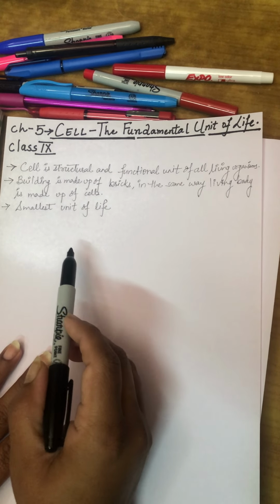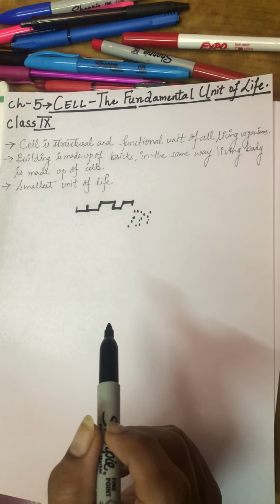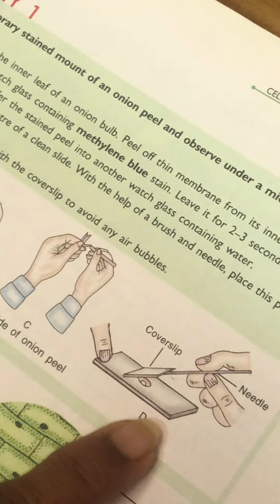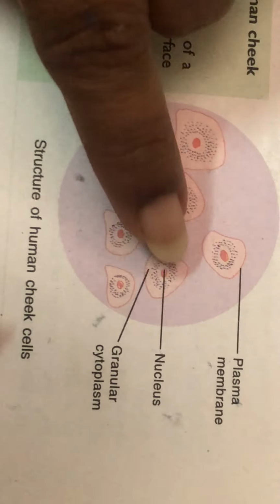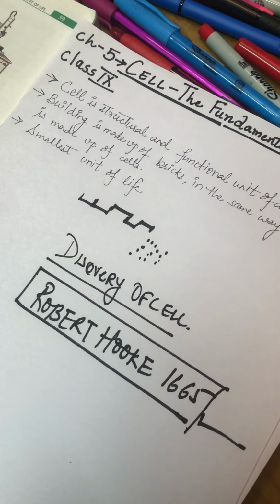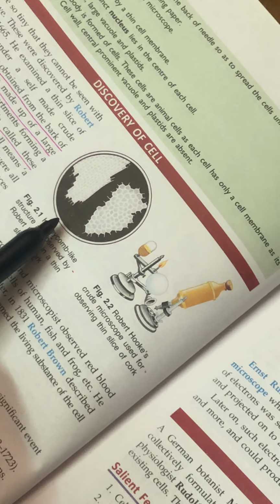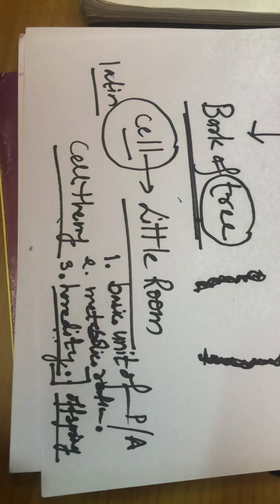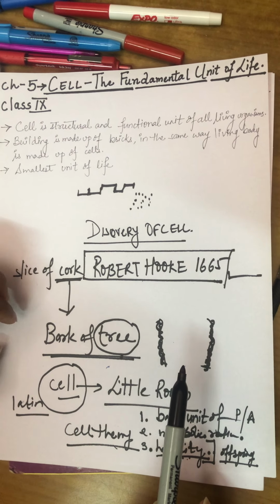Part 1 Class 9th (CELL)